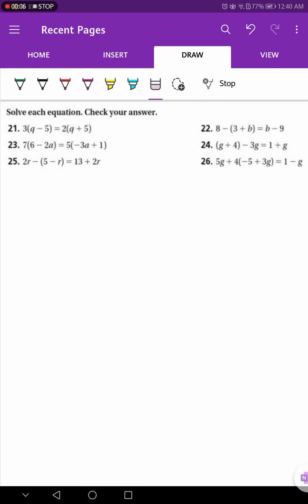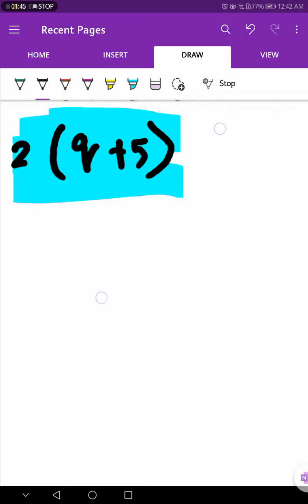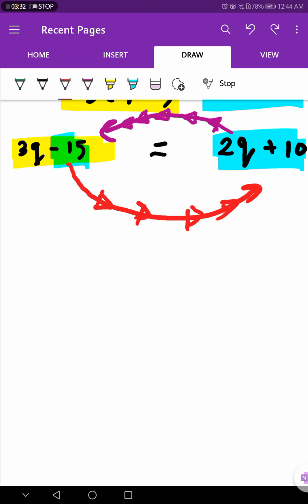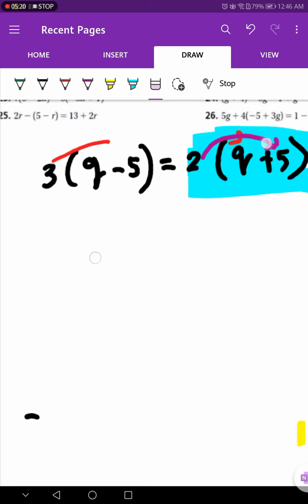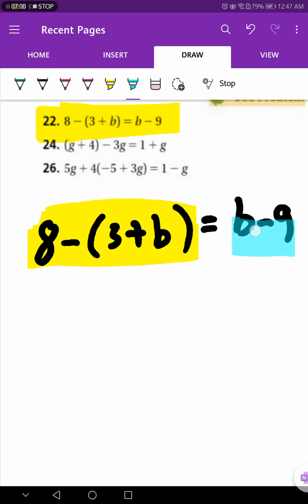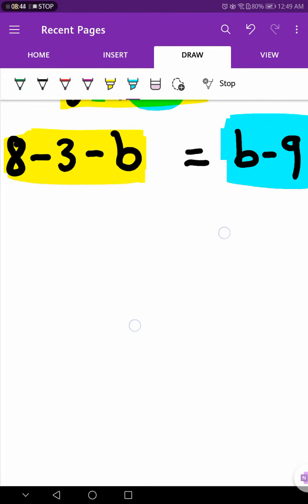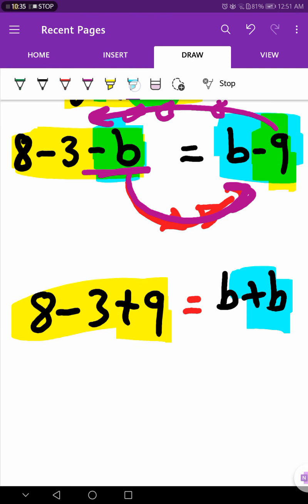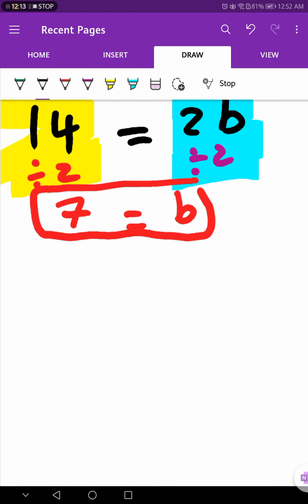Solving Equations with variables on both sides